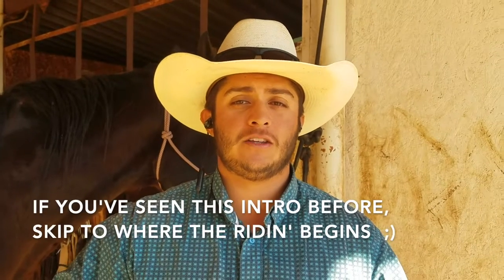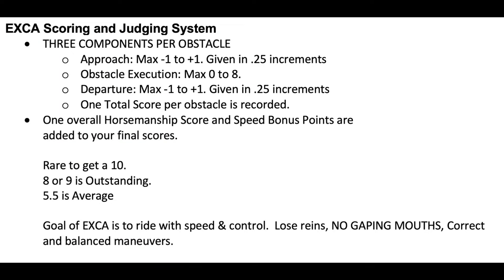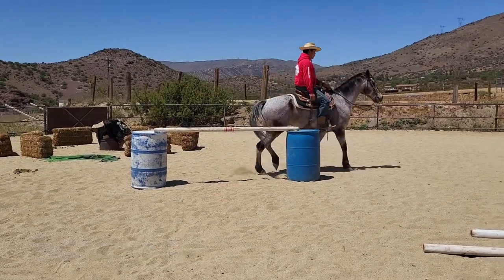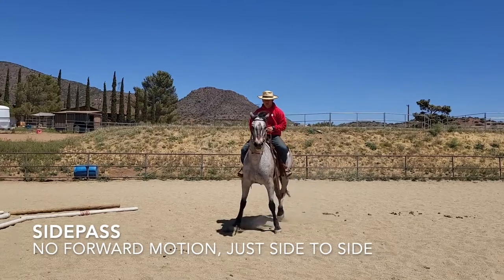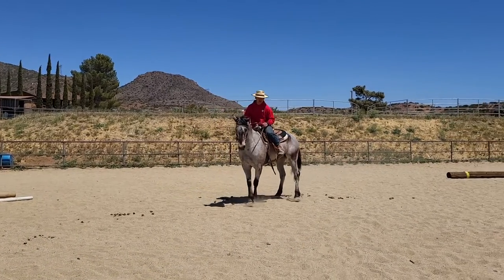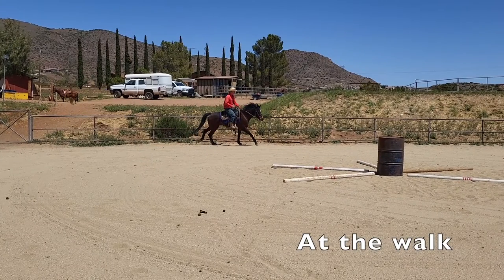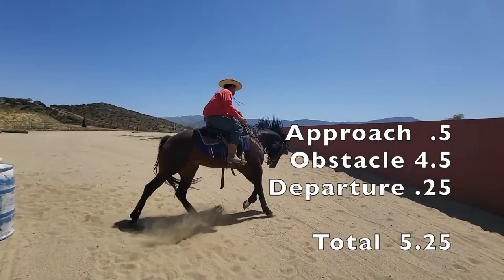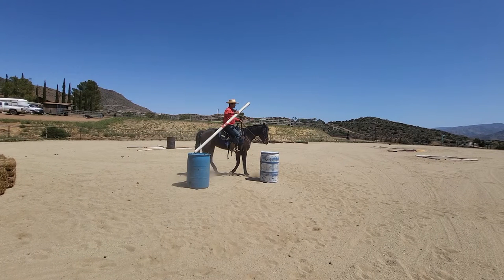How to improve your Pivot Pole Obstacle Score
Do you want to improve your pivot pole swing obstacle? Does your horse swing his hip out or cut into the circle?
Common problems with the pivot pole swing obstacle horse drifts, swings hip out, drops shoulder, tight reins, gaping mouth. This video will break down the scores for a good obstacle  as well as tips on how to practice at home.

Watch Johnny Flores and Draco Star demonstrating (2020 World Champions Intermediate) while Roberto Flores, EXCA Judge explains from the judge's perspective.